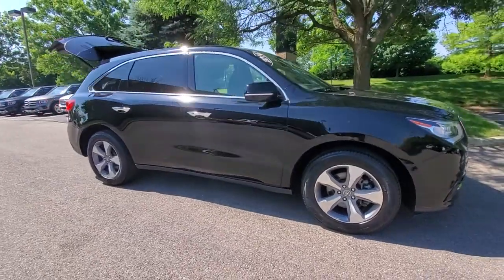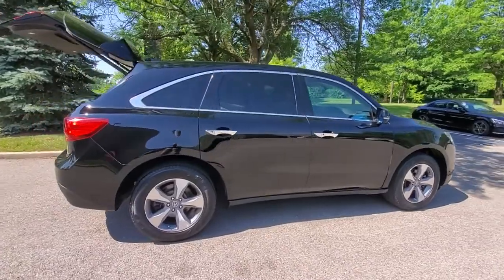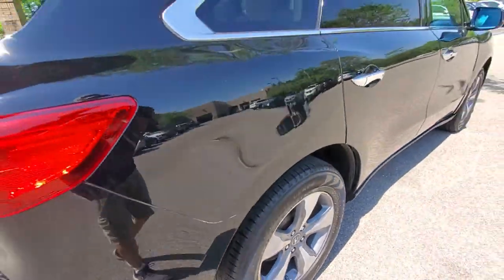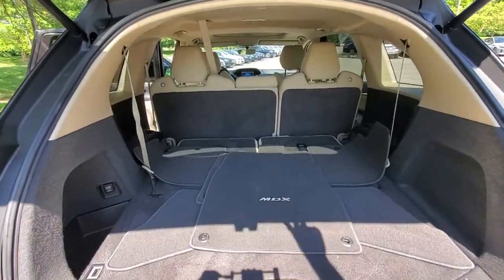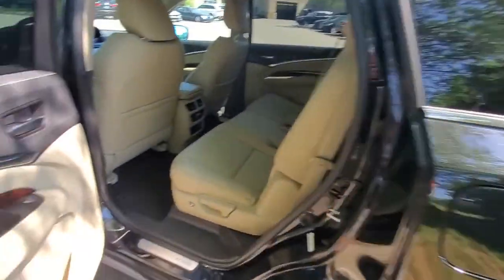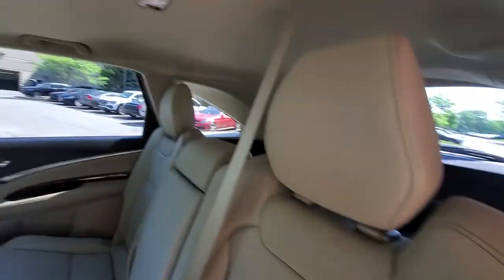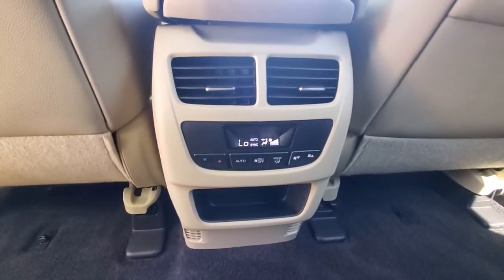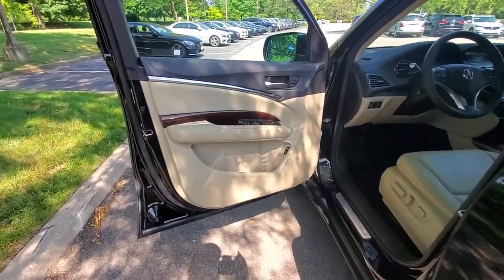2016 Acura MDX available in Dublin, Columbus, Delaware OH 30745A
Crystal Black Pearl Used 2016 Acura MDX available in Dublin, Ohio at Crown Eurocars Dublin. Servicing the Columbus, Delaware, Powell, Westerville, OH area.

Crown Confidence Plan LIFETIME GUARANTEE 2016 Acura MDX 3.5L AWD in Crystal Black Pearl and Parchment w/Leather-Trimmed Interior Navigation System SiriusXM Radio with Acura Premium Sound System Heated Front Sport Seats Wheels: 18 Machine-Finished Aluminum Alloy. CARFAX One-Owner. 18/26 City/Highway MPG 3.5L V6 SOHC i-VTEC 24VbrbrbrCertification Program Details: CROWN CONFIDENCE PLAN 100000 MILE/LIFETIME WARRANTYbrbrAwards:br * 2016 KBB.com Best Buy Awards Finalist * 2016 IIHS Top Safety Pick+ Top Safety Pick+ * 2016 KBB.com 5-Year Cost to Own AwardsbrKelley Blue Book Brand Image Awards are based on the Brand Watch(tm) study from Kelley Blue Book Market Intelligence. Award calculated among non-luxury shoppers.  Kelley Blue Book is a registered trademark of Kelley Blue Book Co. Inc.br*Insurance Institute for Highway Safety.